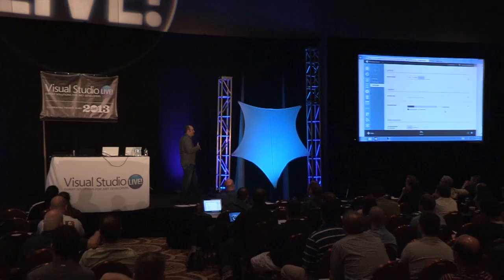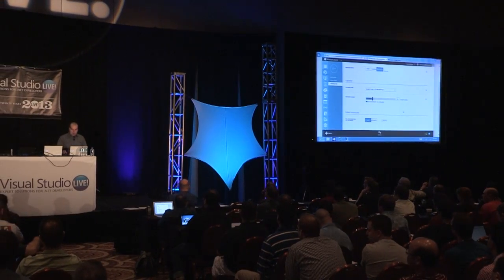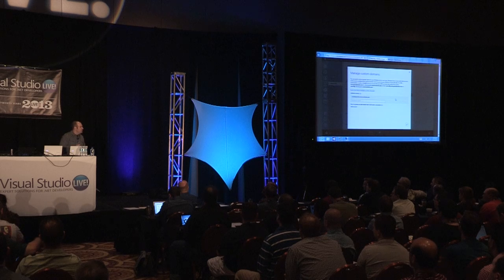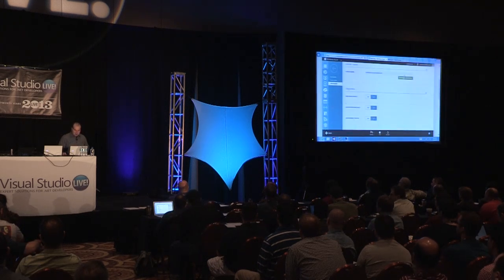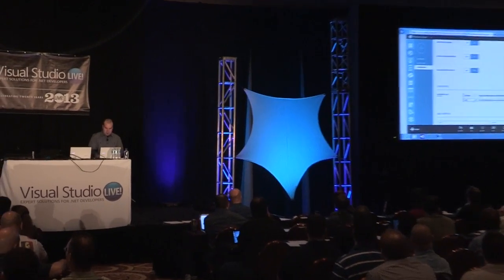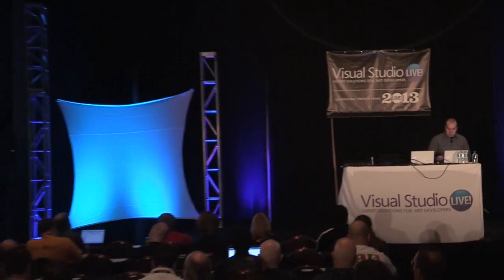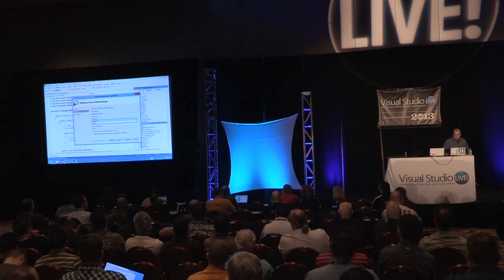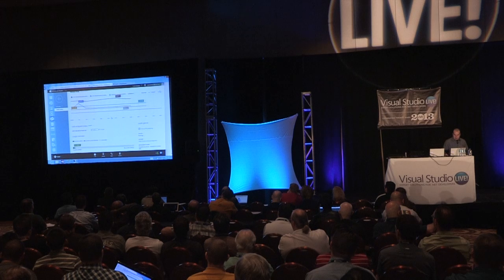Visual Studio Live! James Conard keynote, Part 3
Microsoft's James Conard continues his discussion of building Windows Azure-enabled apps at Visual Studio Live!